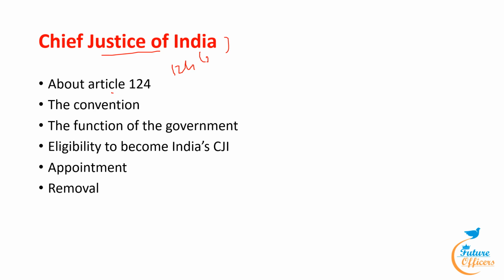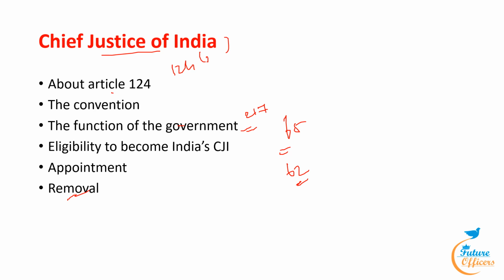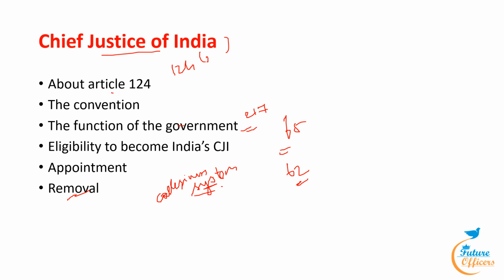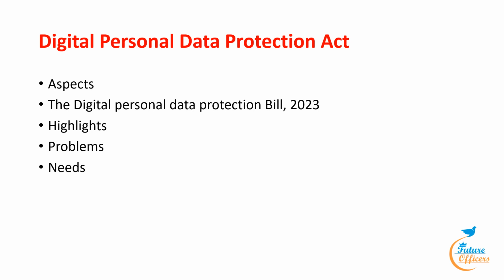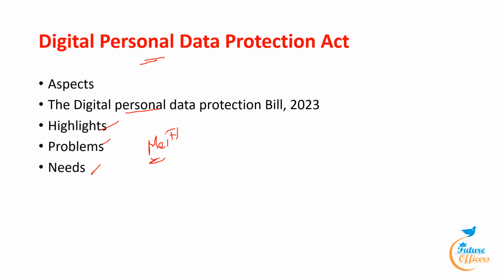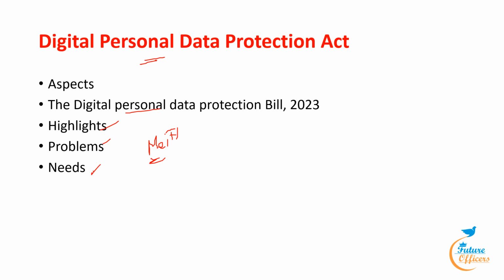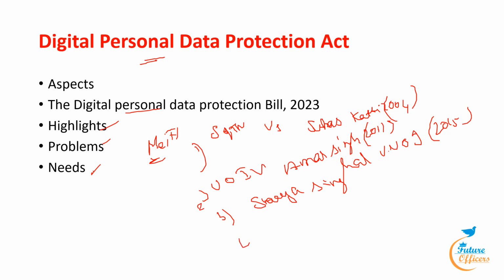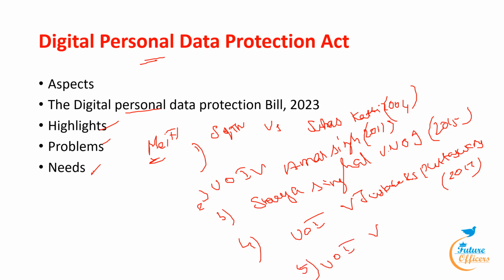UPSC|TNPSC| SSC|Hot topic of the year |Chief Justice of India| Data Protection Act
To download the pdf visit our telegram channel